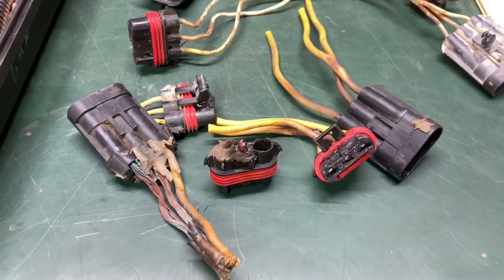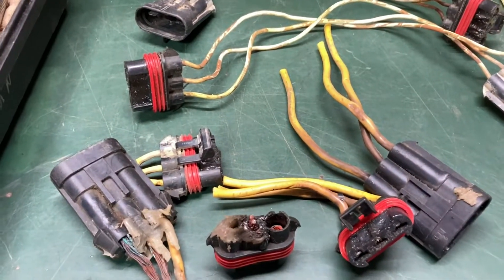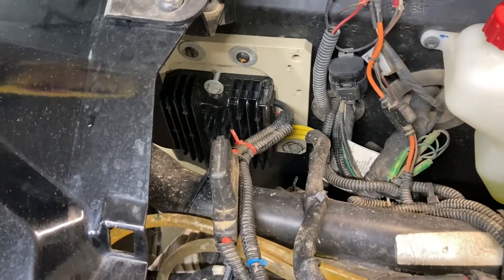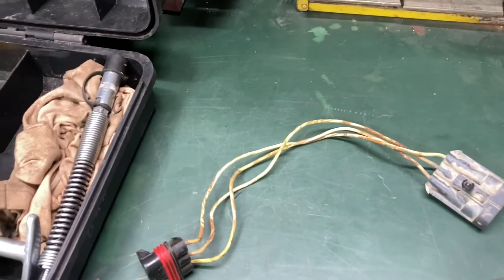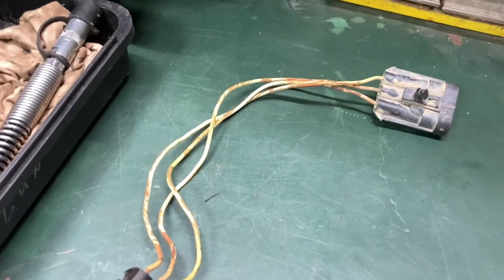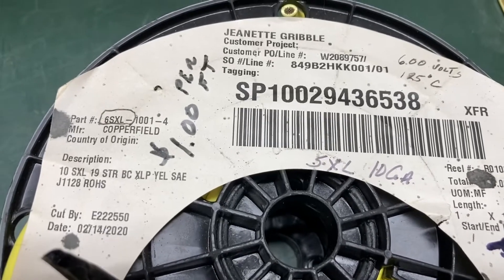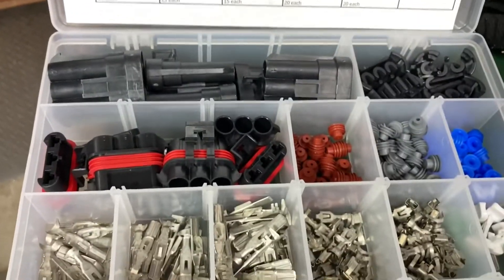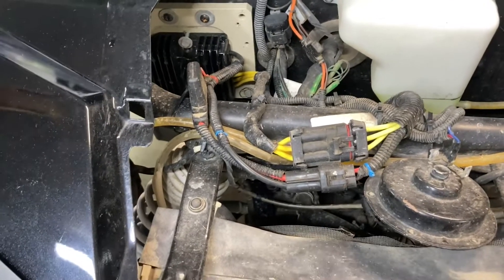2015 Polaris rzr 900 repeated voltage regulator failure fix.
Ricks Hot Shot voltage regulator was installed before I did the harness